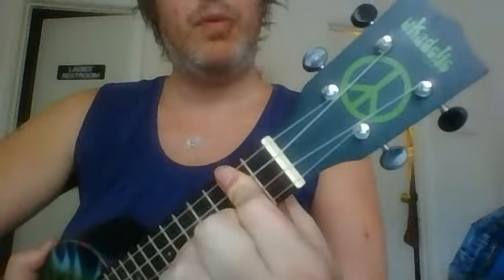Learn To Play The Ukulele With Sister Abigail - The G Chord Progression